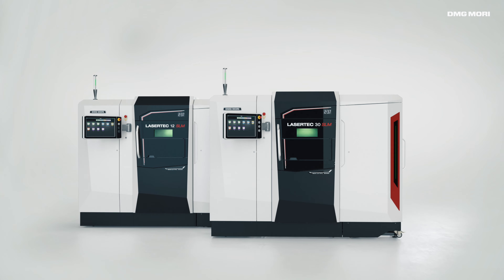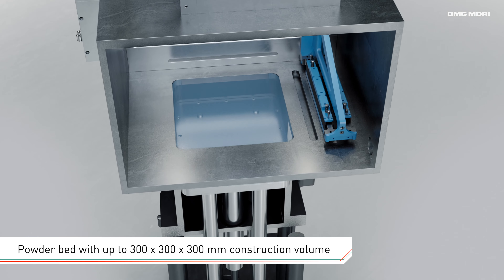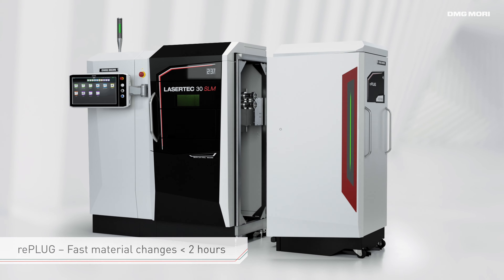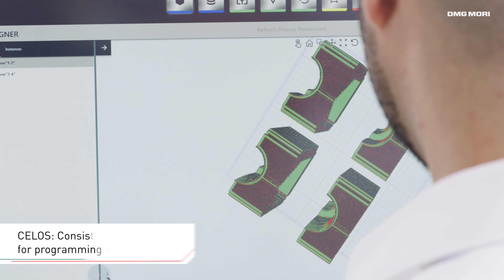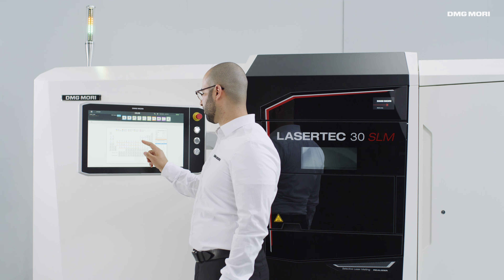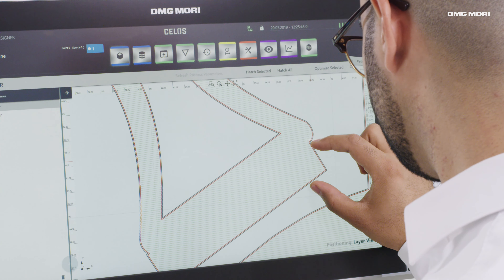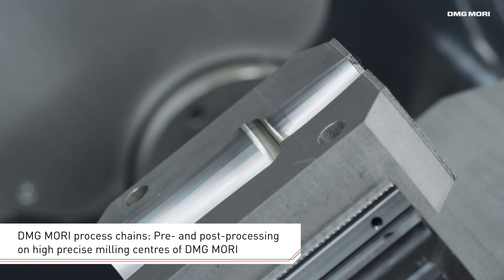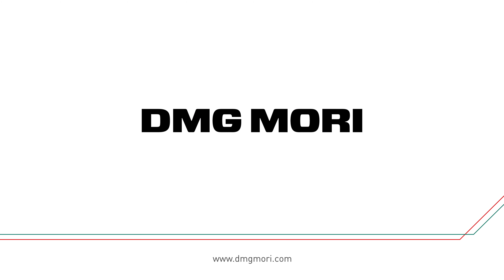LASERTEC SLM: Additive Manufacturing by DMG MORI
The LASERTEC SLM Series completes the Additive Manufacturing product portfolio of DMG MORI. As a global full-liner for additive processes DMG MORI offers the powder bed and the powder nozzle technology from a single source. The new LASERTEC SLM series stands for highest process autonomy, maximum work safety and intuitive operation for top component quality and reproducible results.